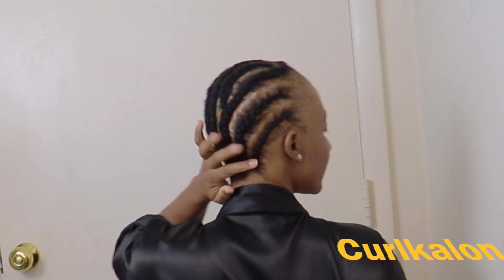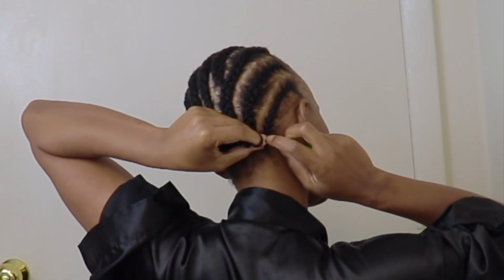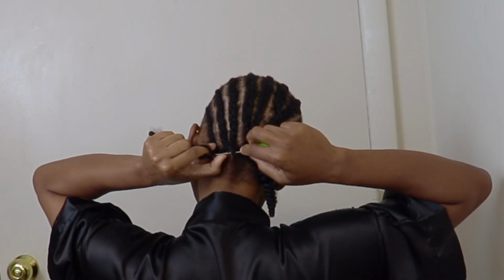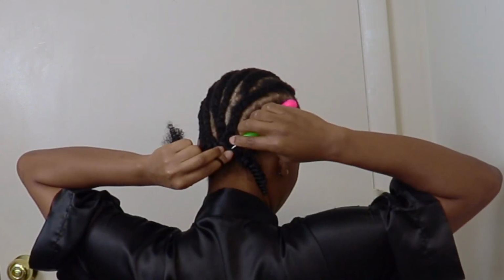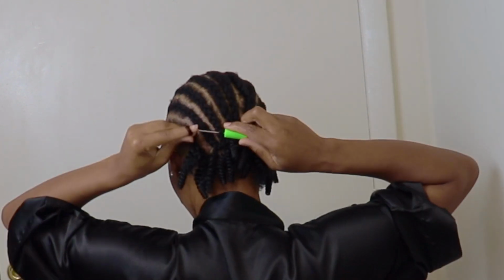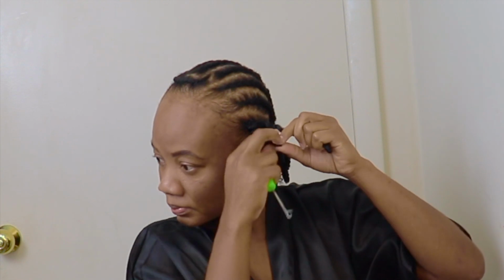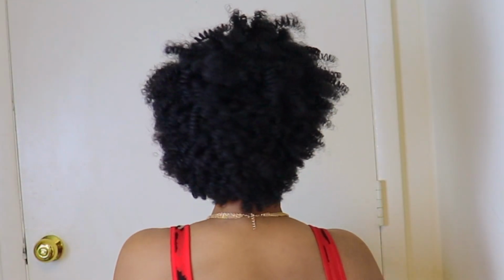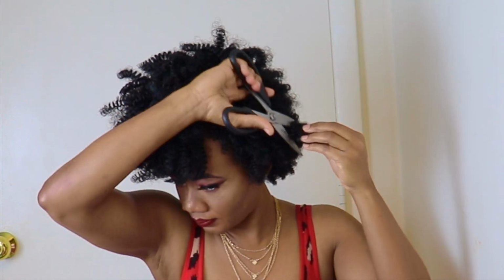DIY How To Tapered Cut Crochet Using Curlkalon Crochet Braids| Short crochet Hairstyle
Hey guys, In this video i showed how I did my taperedcutcrochet using Curkalon crochetbraid. Hope this tutorial helps.
Hair used in video👇👇
2 packs 10' Toni curl
4 packs Carrie curl- 3 10' & 1 20'

Highlighter Palette~~~
Gorgeous Me Eye Shadow Tray~~~
Alicrown Lashes~~
BS_Mall Makeup brush Set~~~
5 Set Beauty Blender~~~

Spray Bottle~~~